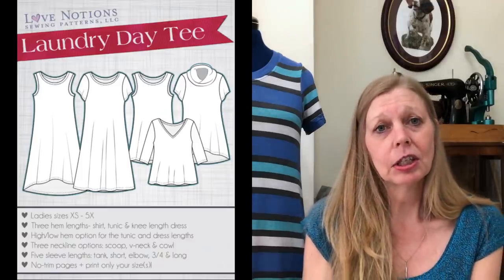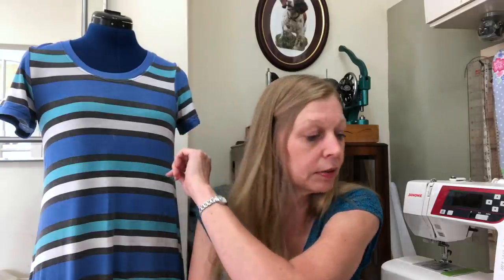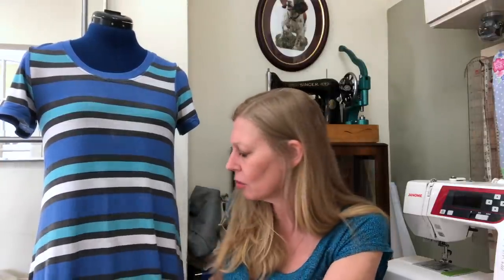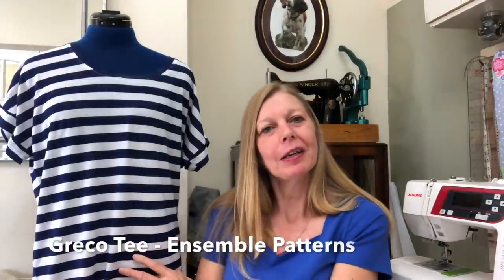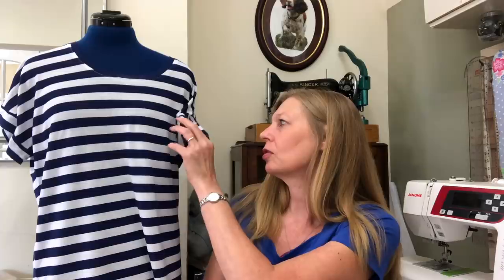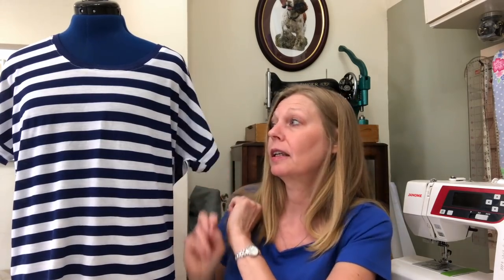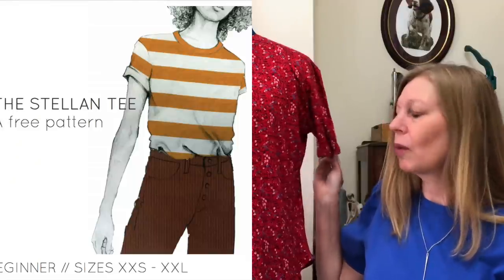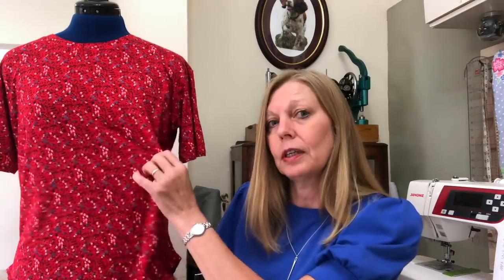My Favourite Free T Shirt Patterns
Here's my favourite free T-Shirt Sewing Patterns that I've sewn over the last couple of years, along with some hints & tips for sewing them. Links to all of them are below.
Let me know what your favourite free T-shirt pattern is & whether you're  joining in with @SewJoei's Challenge on Instagram.

SewJoei Instagram use the tag

I'm wearing -
The pattern can be found here: